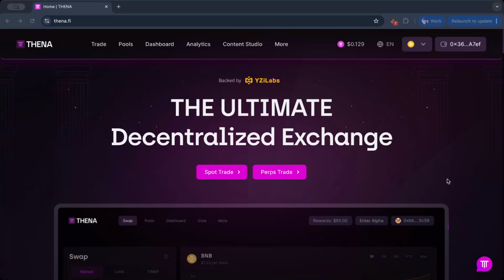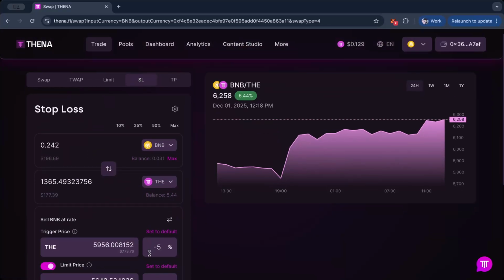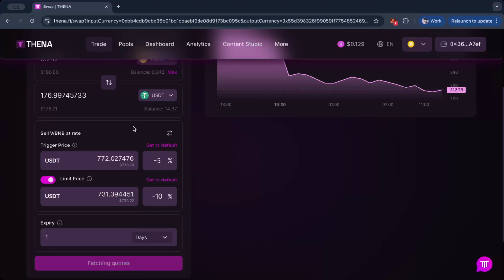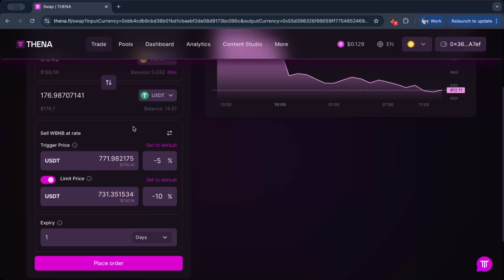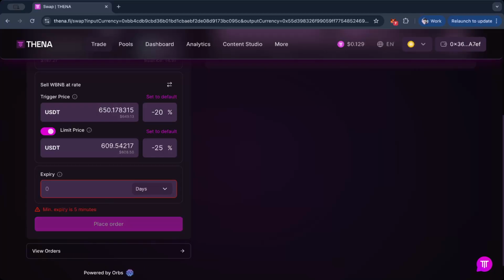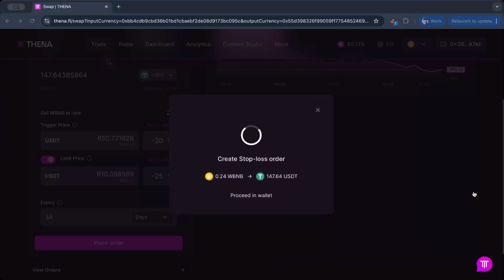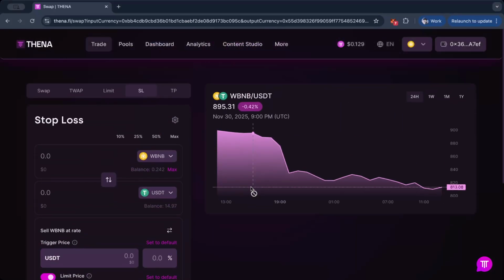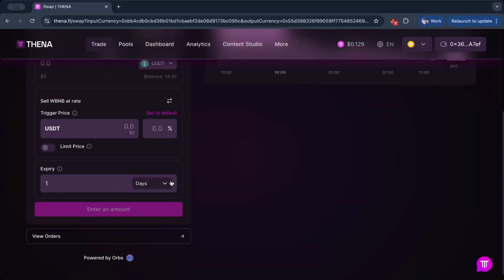How to use Decentralized Stop-Loss & Take-Profit (dSLTP) on THENA!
How to use decentralized stop loss and take profit orders on THENA, Orbs newest L3 Protocol built for DEXS.